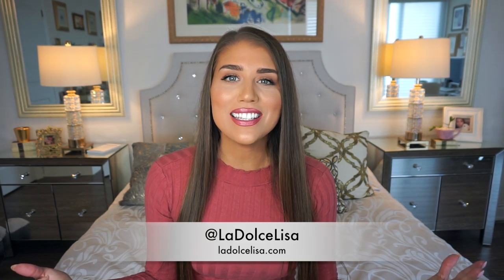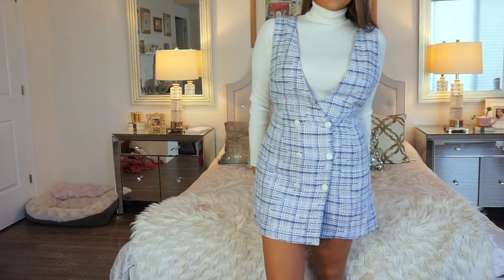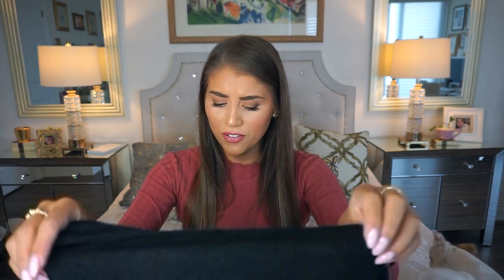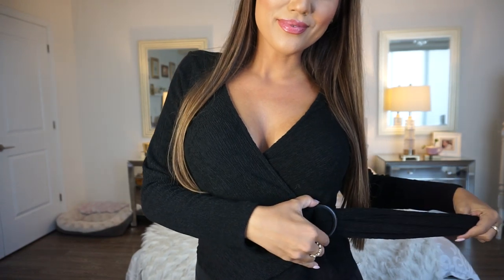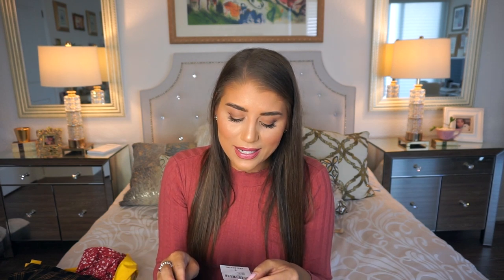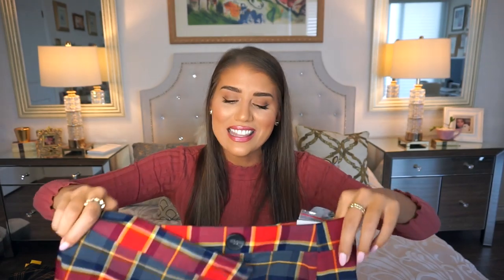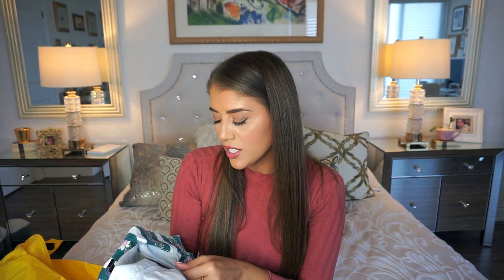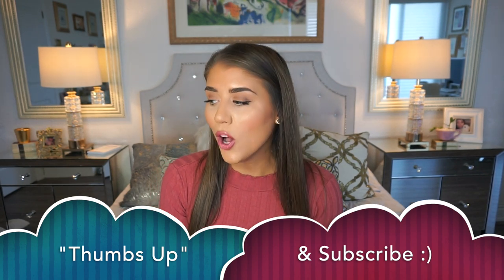Affordable Fall Try-On Haul | Zara, H&M, UP, F21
Today I finally get to sit down with you all and haul some amazing fall clothing that I've recently purchased. All these items are in the $30 (Canadian) and under price, making this an affordable haul as well. If you are familiar with my clothing hauls, you know I love to shop the sale section for great deals. I also show you how these look like on me, as this is a try-on fall haul. I share the prices, sizes, and my opinion on each piece. Unlike certain hauls where I focus on just a store or two, in this haul I shop at Zara, H&M, and mostly Urban Planet, and Forever 21. I'd love to know what you think of everything I've purchased, so let me know what your favourite item or outfit was in the comments. This autumn season I am very into plaid skirts, and basic tops and sweaters, and I think you can tell from what I purchased. This is a fall haul after all, and so I was really excited to show you some trends I feel are going to be very in this autumn.
Thanks so much for watching, and due to getting most things on sale, and Forever 21 being closed in Canada now, I can no longer link my purchases down below for that store. I hope either way, these outfits could inspire your fall wardrobe this year! :)